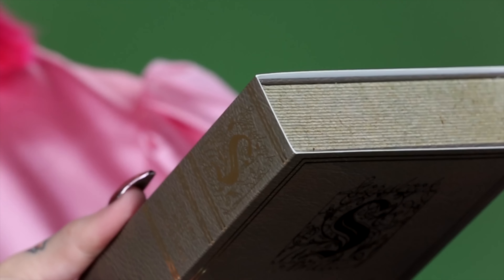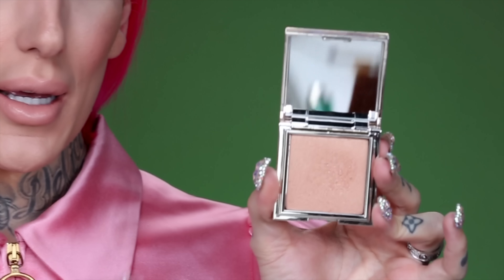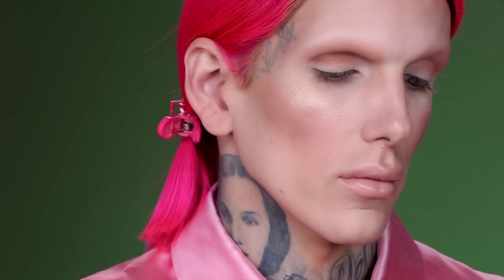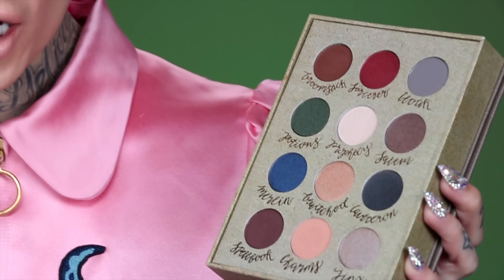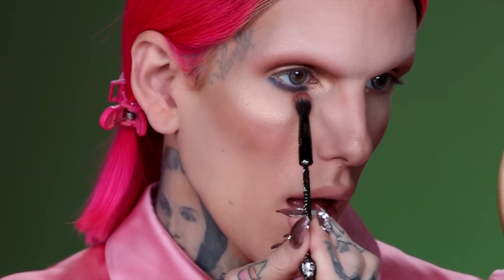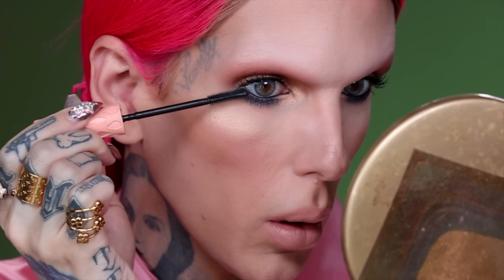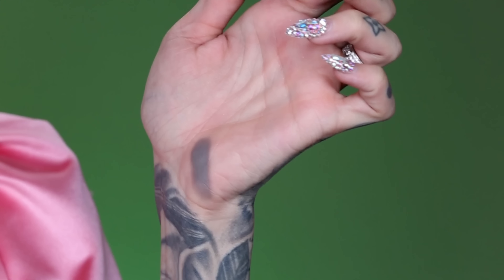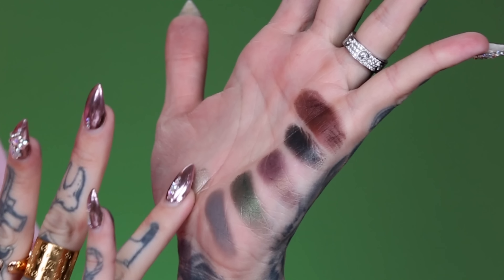HARRY POTTER EYESHADOW PALETTE | Is It Jeffree Star Approved??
HIII BEAUTY KILLERS! 🔮⚡️Today I'm doing a first impressions on the new Storybook Cosmetics 'Wizardry and Witchcraft' eyeshadow palette, which the internet is calling the Harry Potter palette! This magical inspired makeup retails for $52.00 and comes with 12 shades! I test out the formula and create a look using the shadows andddd I also test out the Wizard Wands makeup brushes! Are they Jeffree Star approved??? WATCH and find out! XOXO

Foundation: Maybelline - Dream Liquid™ Mousse
Contour: Marc Jacobs Beauty - O!Mega Bronzer Coconut Perfect Tan
Blush: NARS - 'Bumpy Ride'

🔮 WATCH ME COVER MY TATTOOS WITH MAKEUP!

💍 WATCH MY BOYFRIEND DO MANNY MUA'S MAKEUP!!!